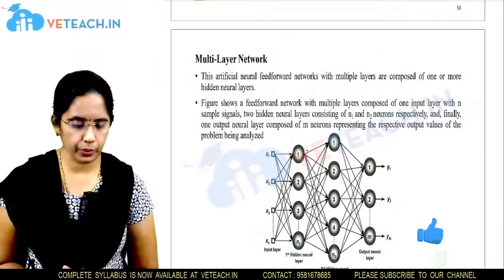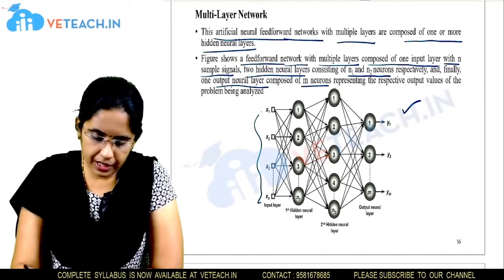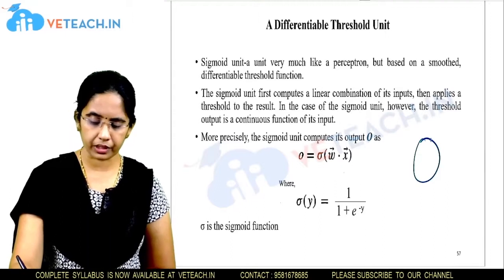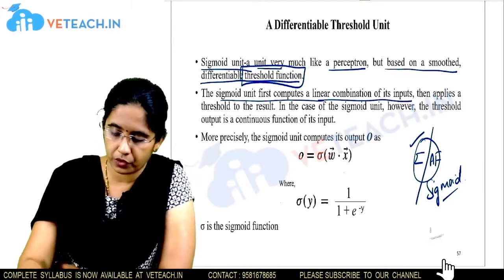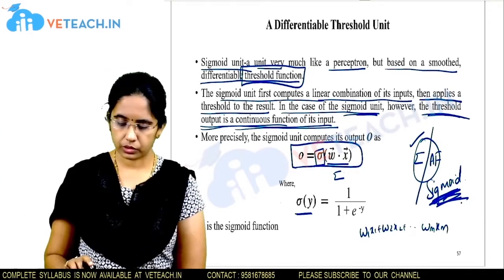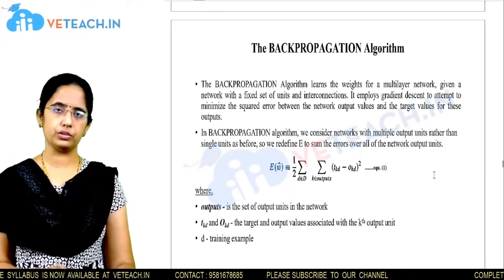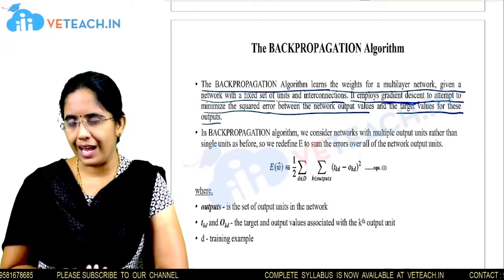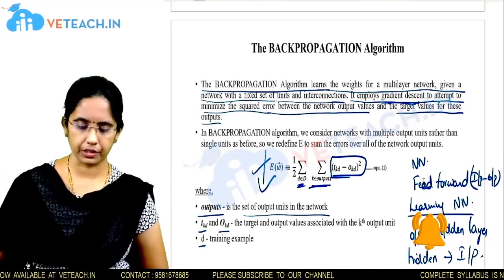Multi Layer Neural Networks || CSE || Machine Learning || B.Tech || JNTU-K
In this video, I have explained Multi Layer Neural Networks

The course is introduced for students to
 Gain knowledge about basic concepts of Machine Learning
 Study about different learning algorithms
 Learn about of evaluation of learning algorithms
 Learn about Dimensionality reduction

At the end of the course, The students will be able to
 Identify machine learning techniques suitable for a given problem
 Solve the problems using various machine learning techniques
 Apply Dimensionality reduction techniques
 Design application using machine learning techniques

Above Android application of Veteach provides following services:
1. B.Tech subjects
2. IELTS
3. TOEFL
4. GRE
5. PTE
6. CAT